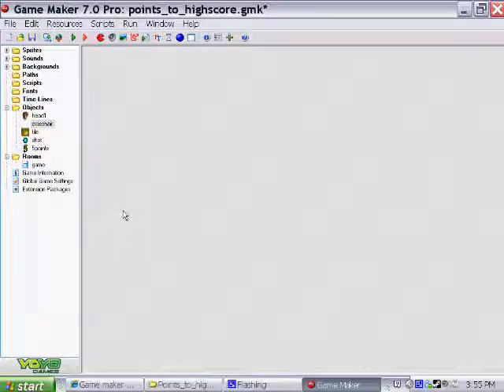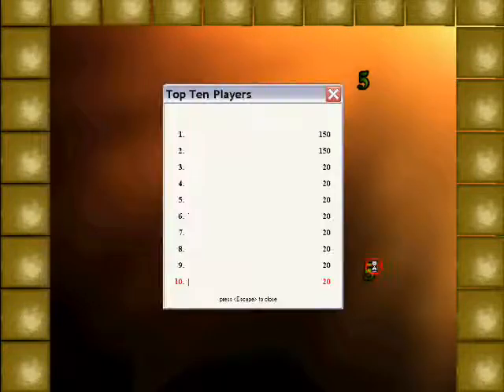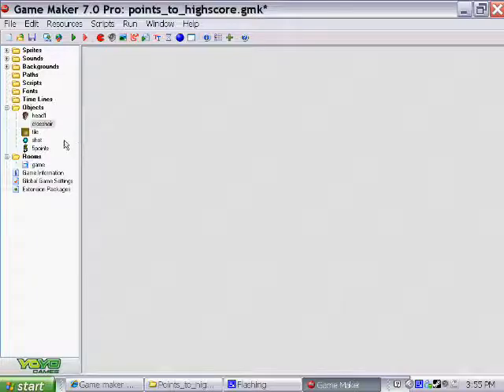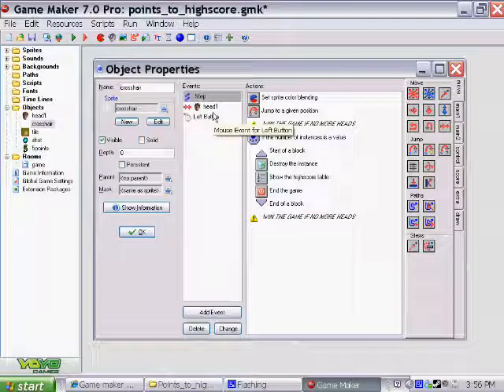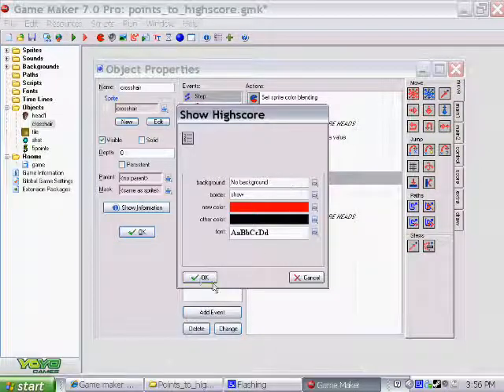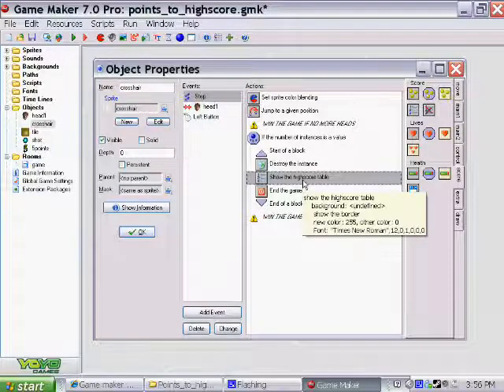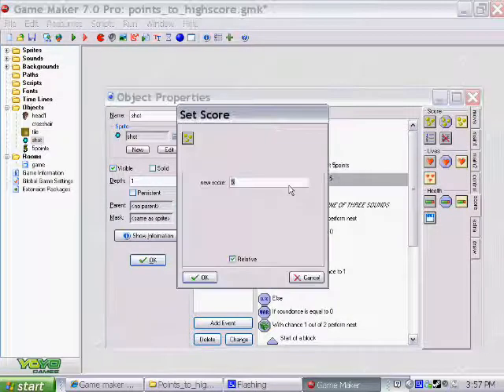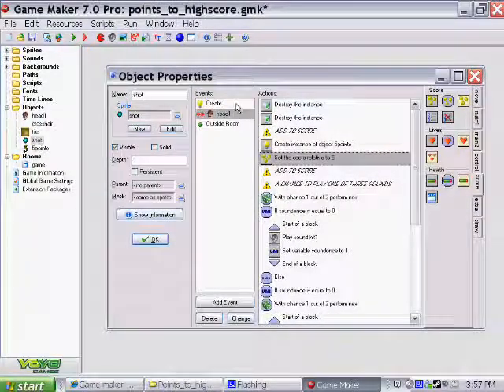points to highscore - Game Maker 7